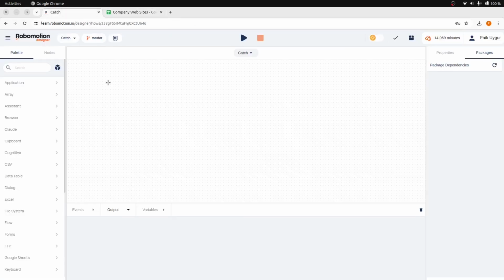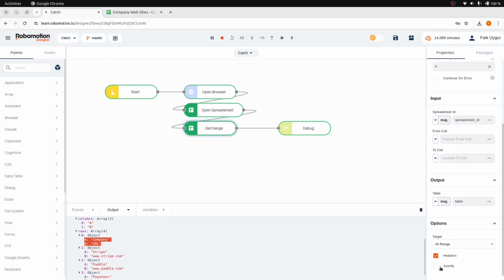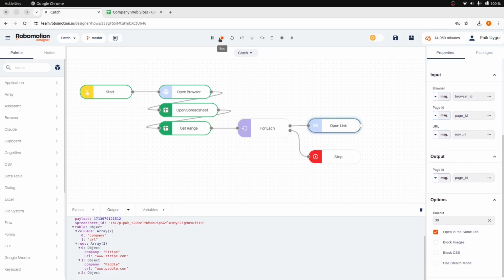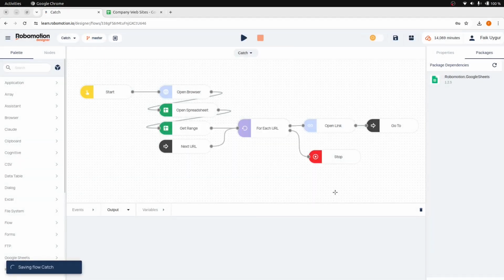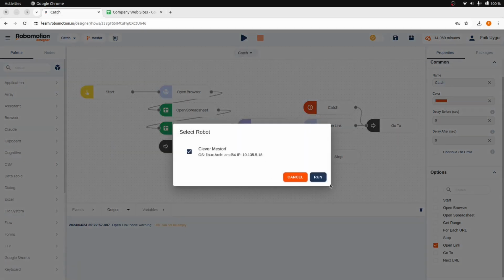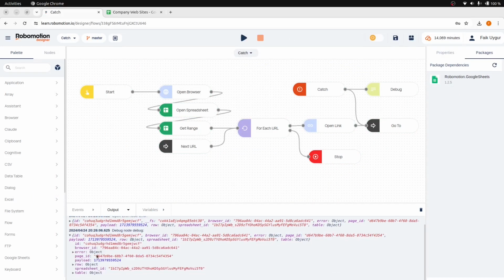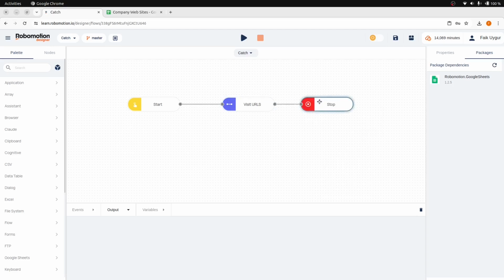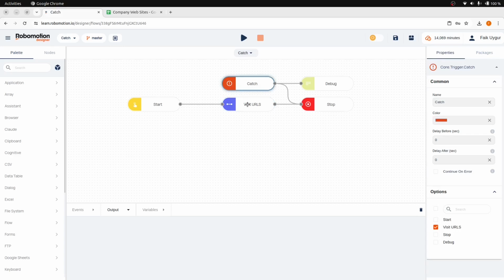Exception Handling with the Catch Node | Old Designer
In this video, we dive into the crucial aspect of exception handling within automation flows, focusing on two primary methods: ignoring exceptions and actively catching and managing them.

Learn how to build a resilient automation flows with Robomotion.

Join our vibrant community of automation enthusiasts on our Discord

Here, you can share your experiences, discover insights, and engage in discussions about the evolving landscape of automation technology.

Links:
How-to Create a Google Service Account